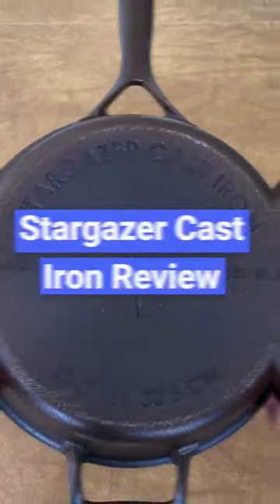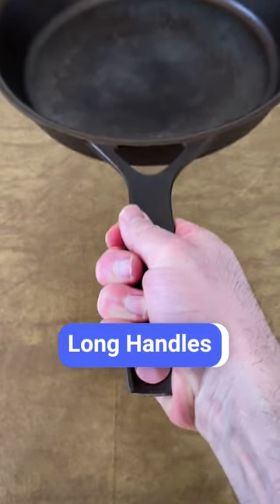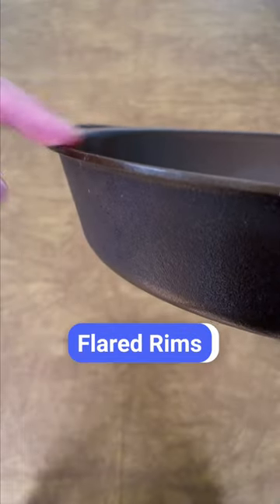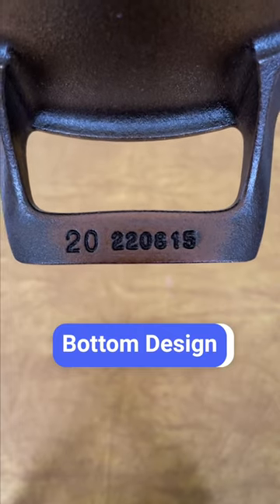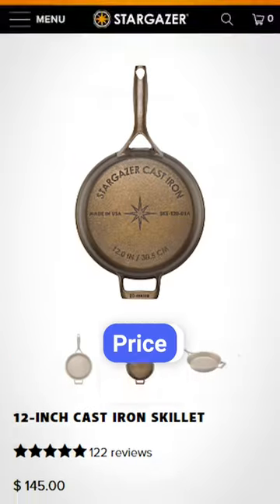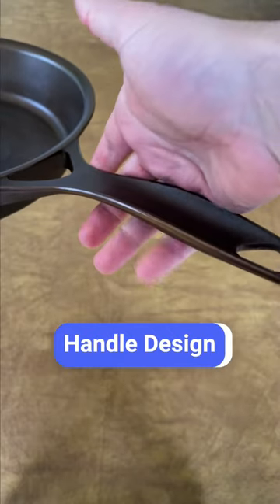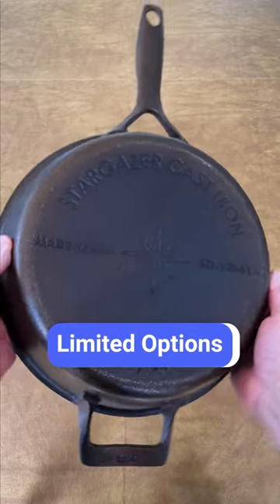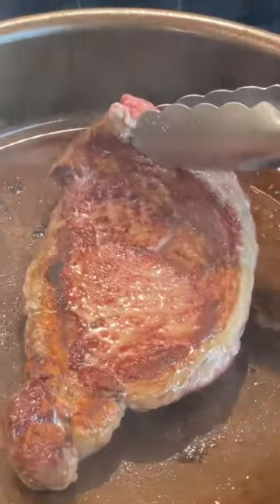Stargazer Cast Iron Skillet: One-Minute Review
In this one-minute review, I break down the pros and cons of the Stargazer cast iron skillet.

Stargazer Cast Iron Skillets (StargazerCastIron.com)

Related Videos/Articles